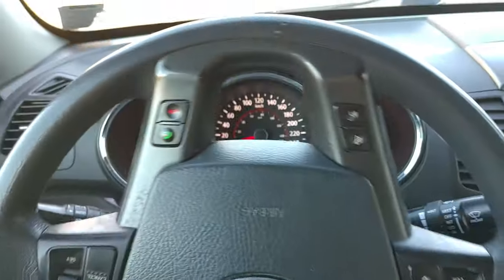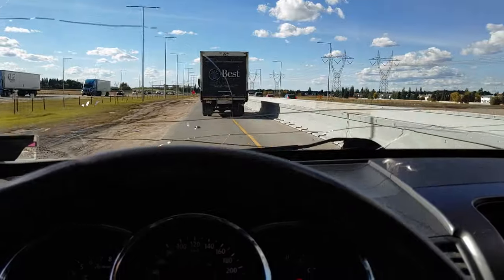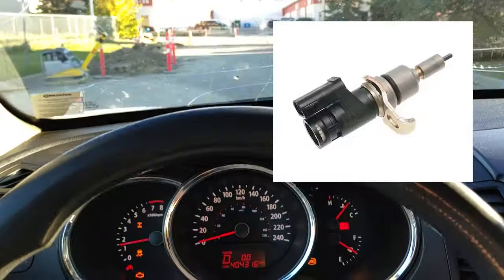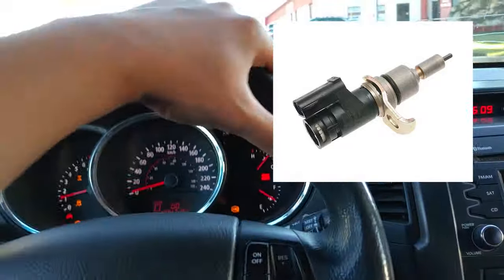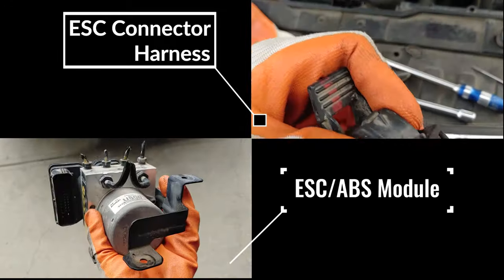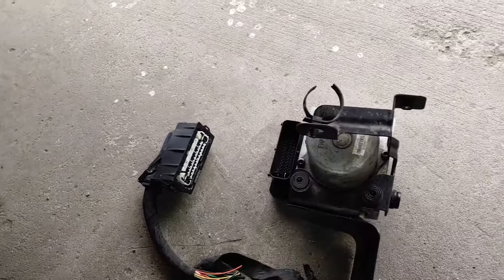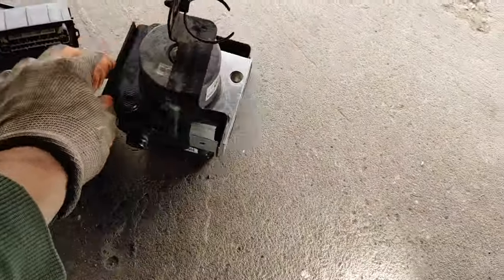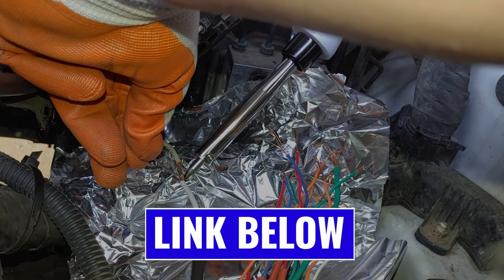What To Do If Speedometer and Odometer Don't Work